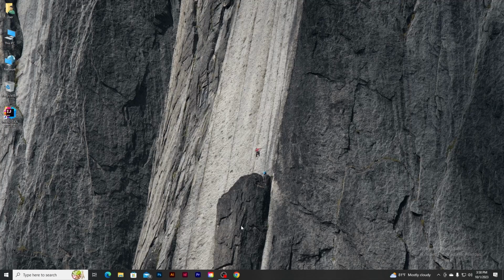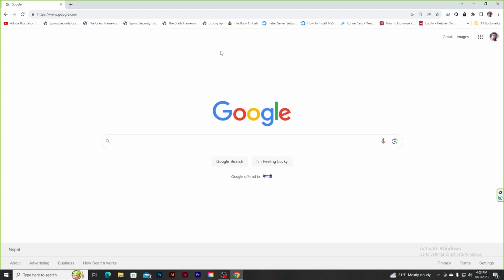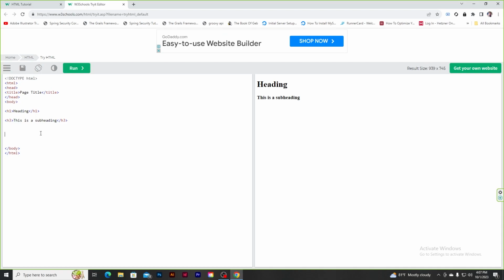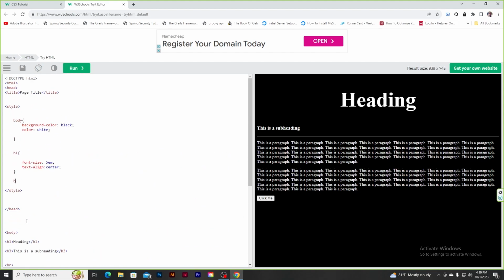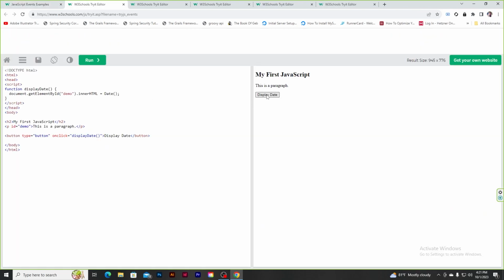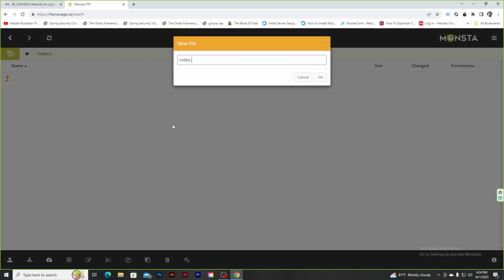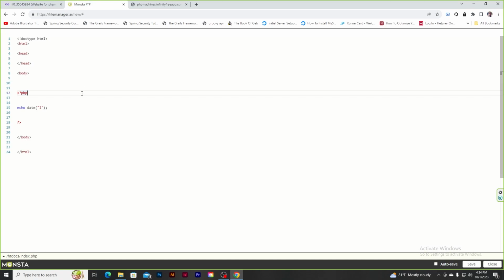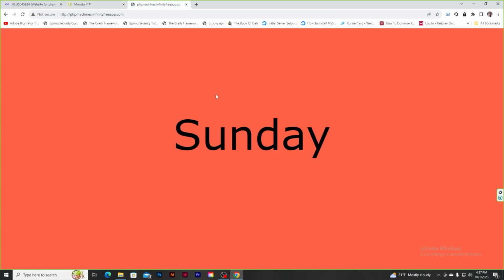Build a simple machine using PHP | Learn PHP by building Machines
We are getting started by building a simple day displaying machine using PHP.